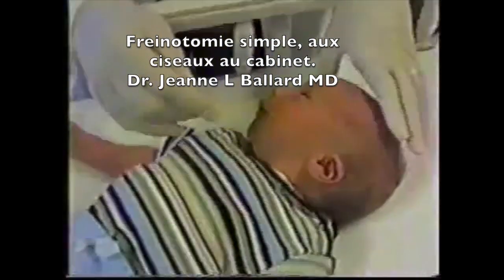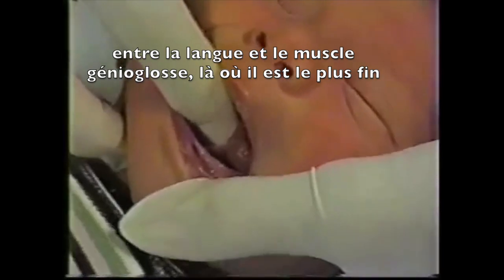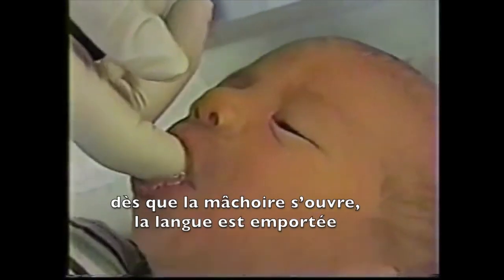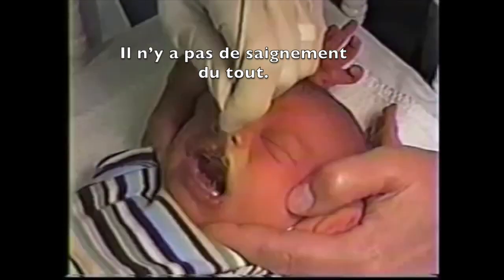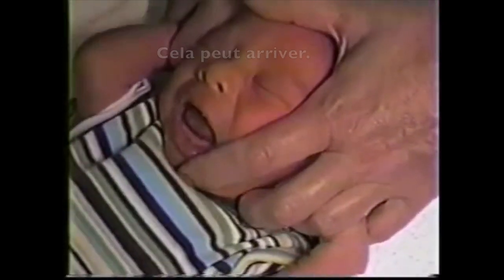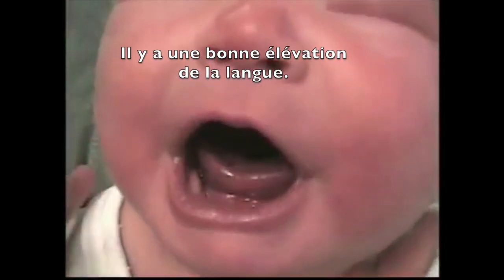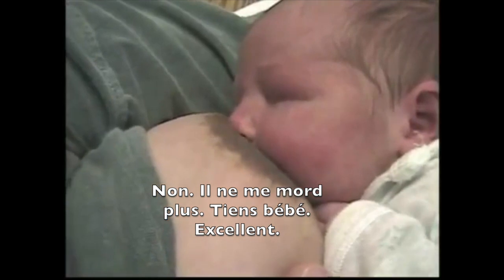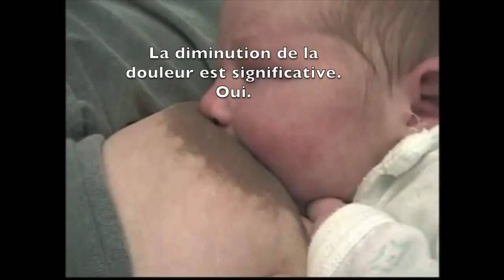Frénotomie nourrisson démonstration Dr. Ballard de Cincinatti.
Sous titres en français.
Frenotomie simple :
Dr. Jeanne L Ballard MD
Dr Jeanne L. Ballard, auteure du New Ballard Score (le nouveau score Ballard), est professeure associée en pédiatrie, obstétrique et gynécologie à l’Université Cincinnati College of Medicine.